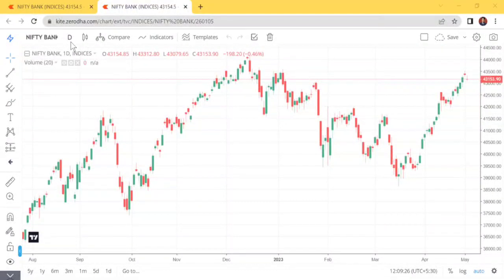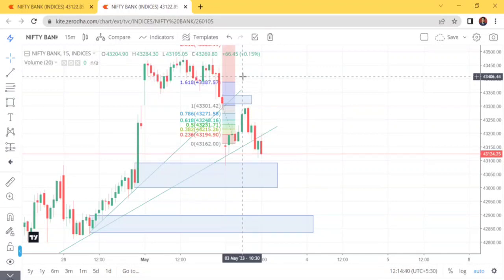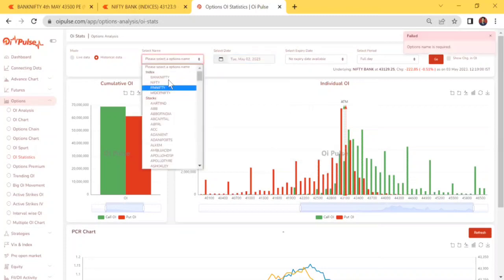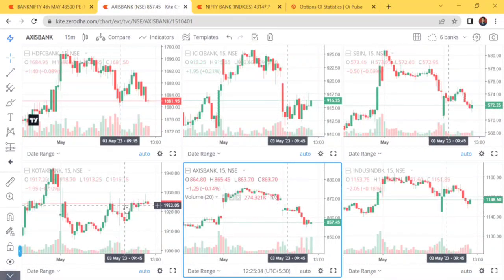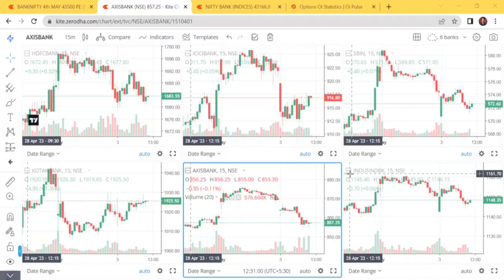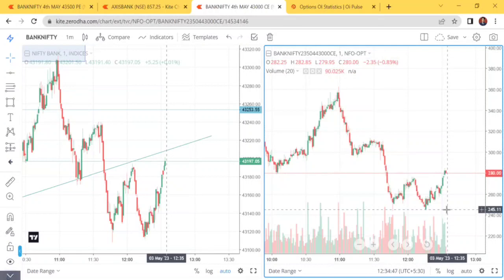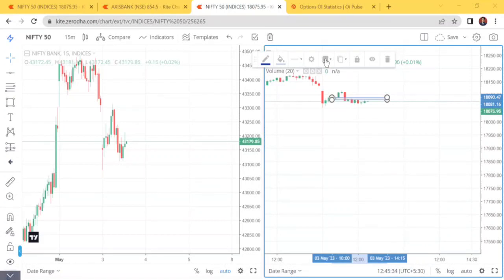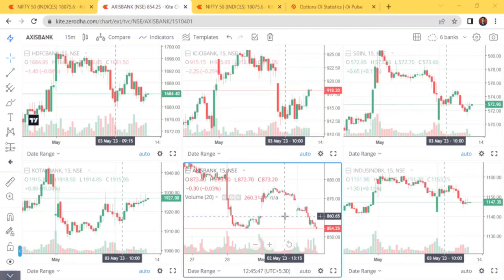FINNIFTY EXPIRY 2 MAY HERO ZERO SUPERB ANALYSIS PART -1